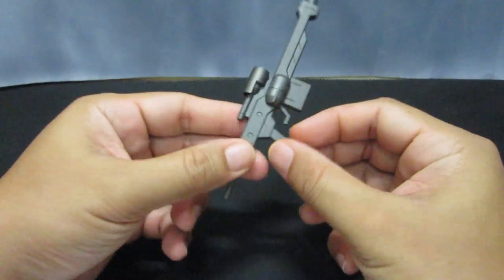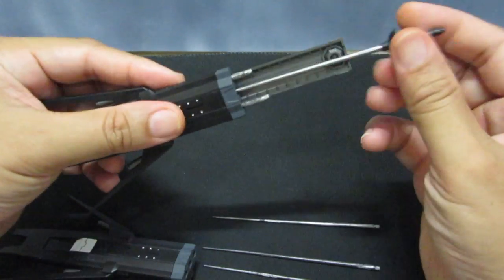GUNDAM VIDAR FM 1/100 HAND-PAINTED INNER FRAME IRON BLOODED ORPHANS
Whats up! this is my first ever painted Kit Wayback 2018, I super love this kit even up to now, check out also the small clip of how cool Vidar is.

Here are also the list of all the paint I use in order to achieve this one:

Citadel
Lead Belcher
Iron Steelhands

Armored Komodo
Yellow Gold
Metallic Red
Brass
Thinner
Topcoat

Vallejo
Copper